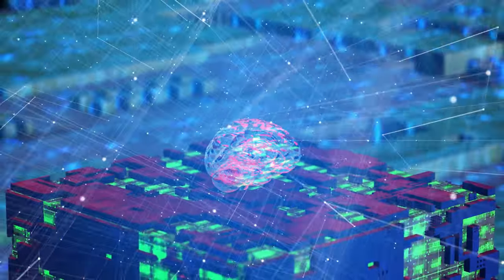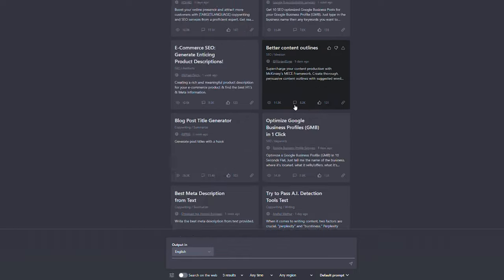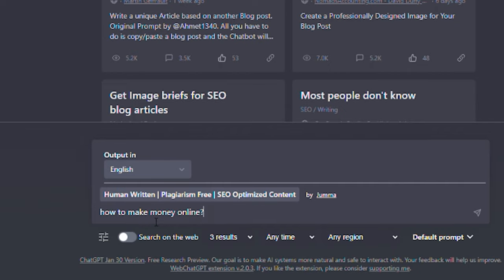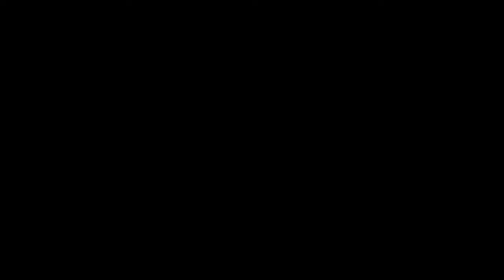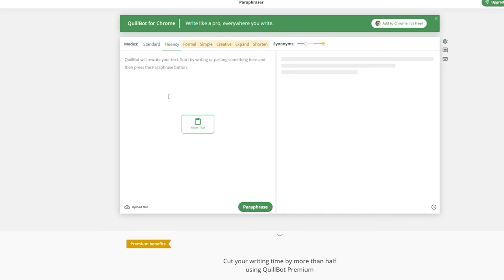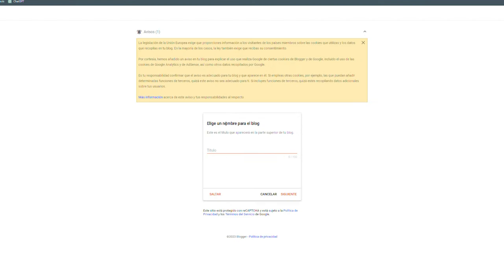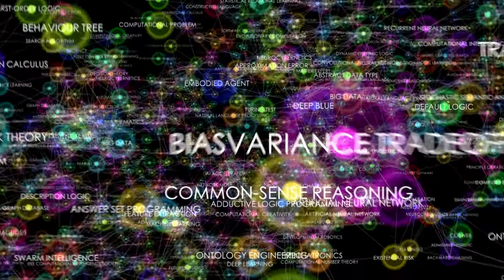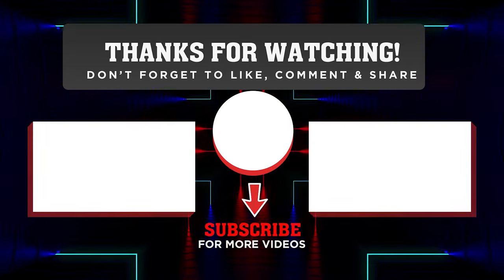I Can't Believe This Chatgpt Extension Still Free.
In this video, I'm going to show you how to make money with 1 click on Chatgpt.

You don't need any special tools or knowledge to make money with Chatgpt. All you need is a computer and an internet connection.

Timestamps:

0:00 Intro
0:18 Chat GPT
0:25 AI Tool ( 1 )
1:26 Using AI tool
2:08 Using the tool part 2
1:53  AI Tool ( 2 )
2:10  AI Tool ( 3 )
2:16  Creating
2:42  How do i make $